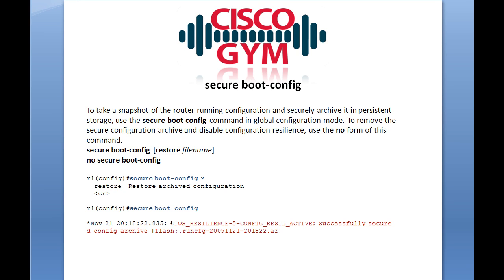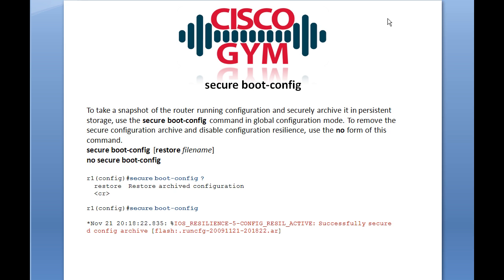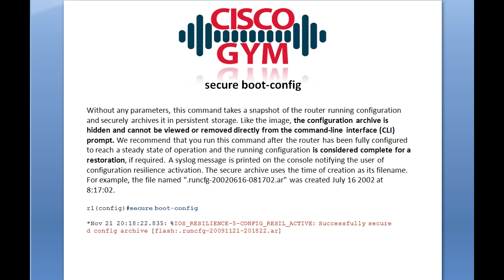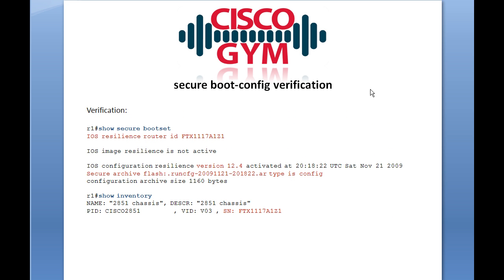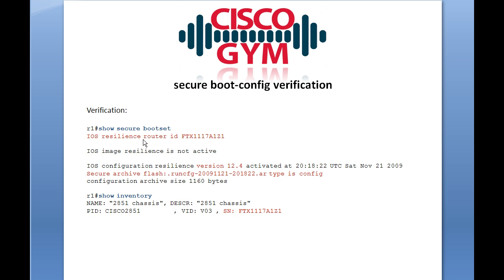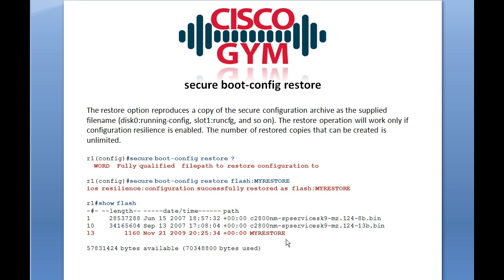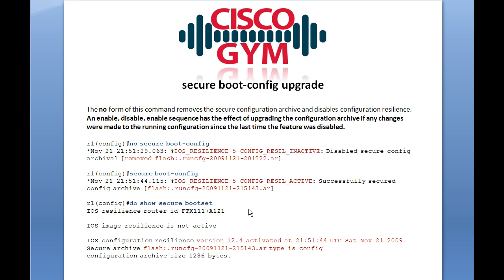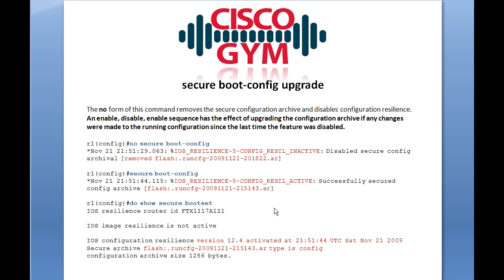Cisco IOS Resilient Configuration - Part 2